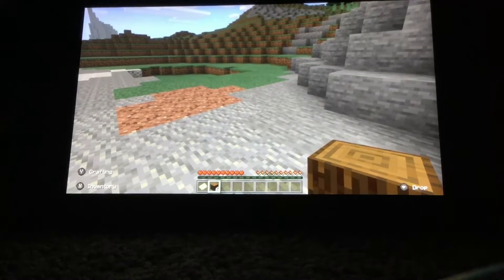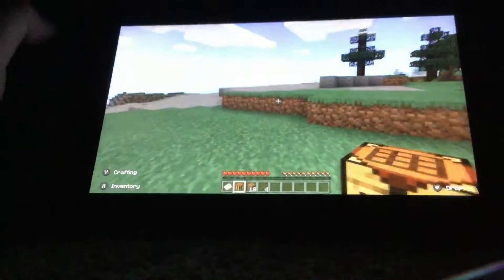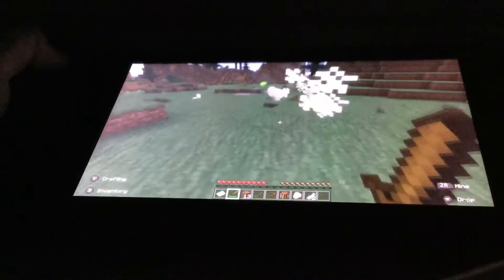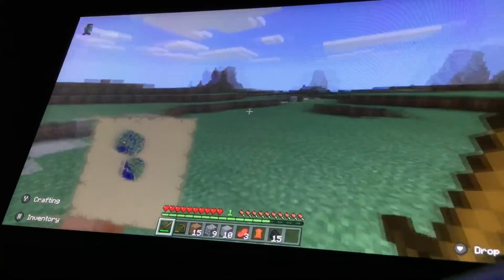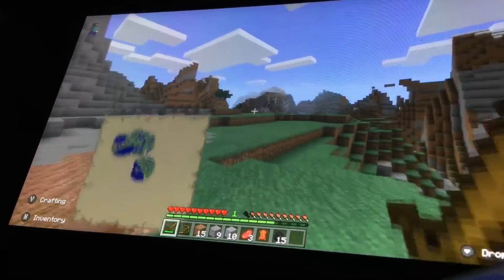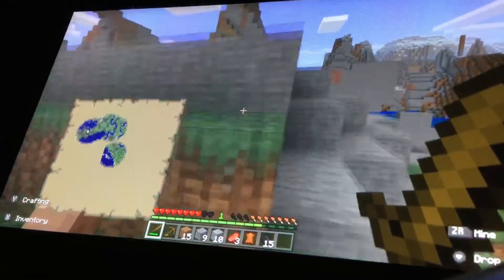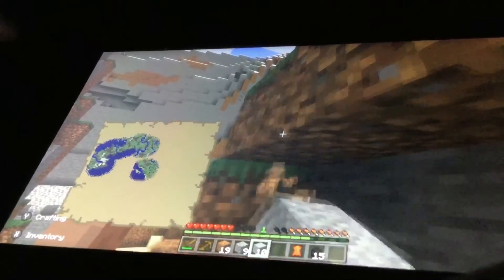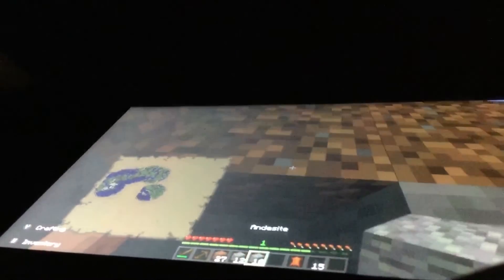Playing Minecraft survival part two on switch